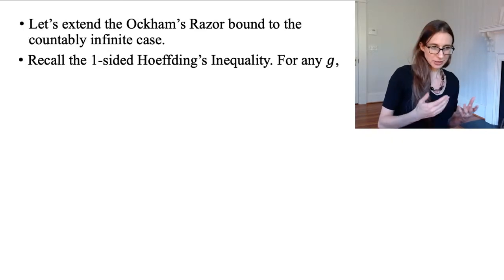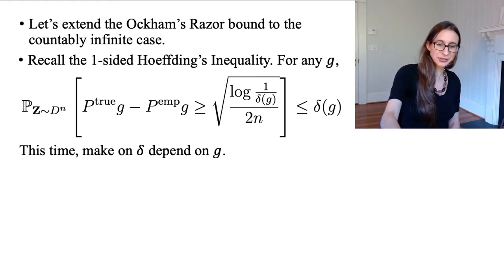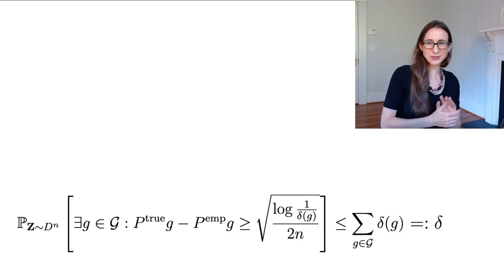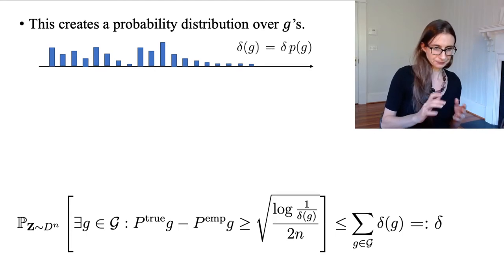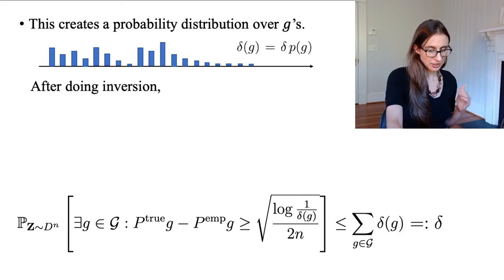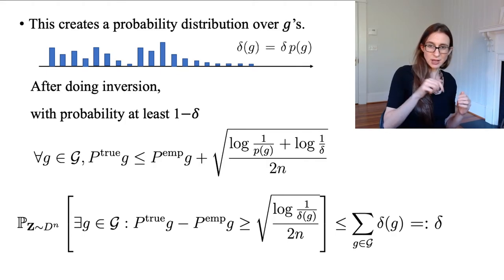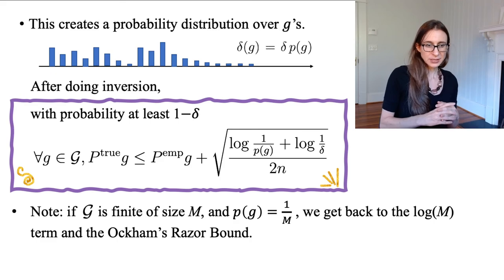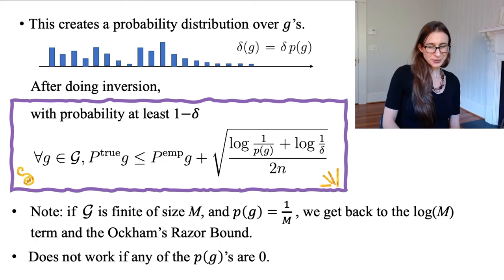Statistical Learning Theory 7